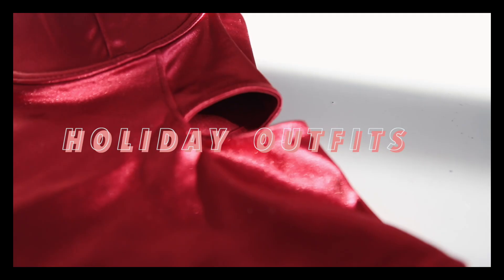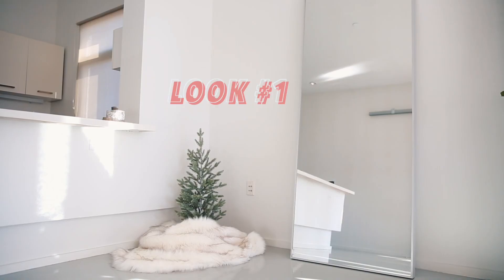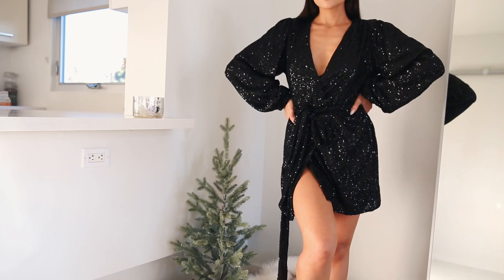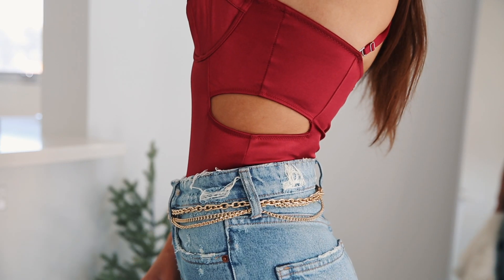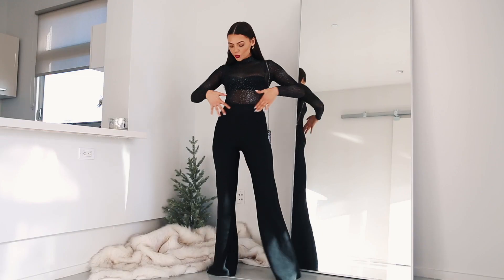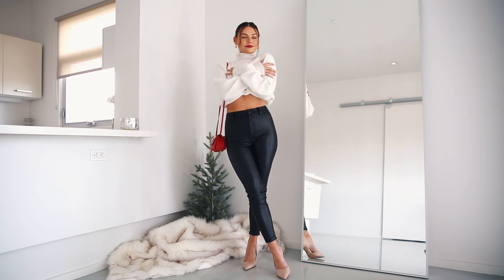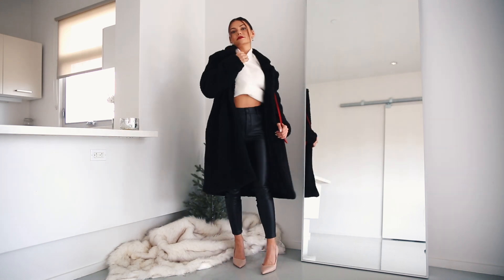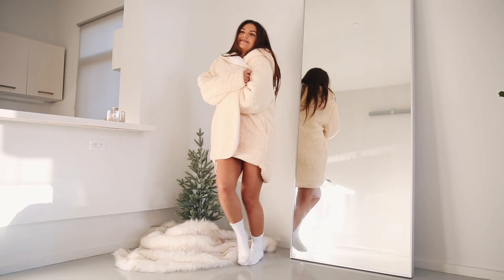how to put together an outfit 101: HOLIDAY EDITION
Free 30 day returns for US

I N S T A G R A M @SummerSheekey

Sony A6300 (vlogging)
Canon 5D Mark iii
Sigma Art Lens 50mm
Diva Ring Light
Amazon Umbrella Lights

x Summer